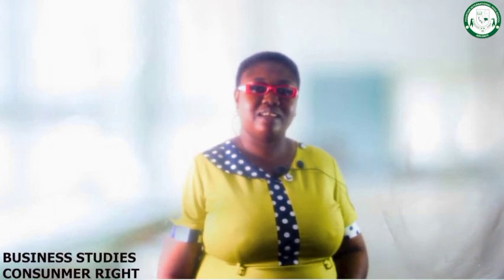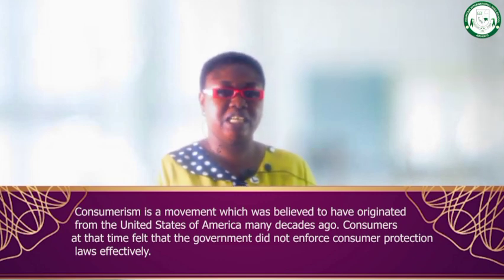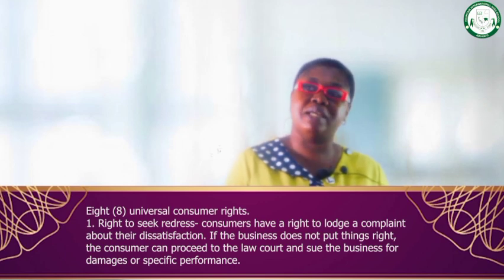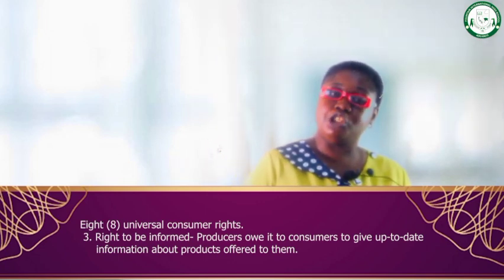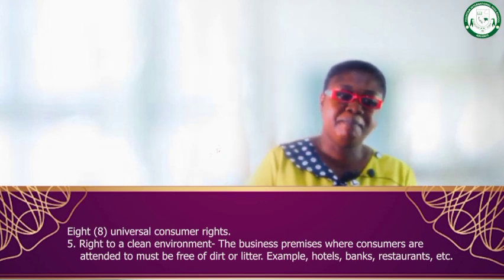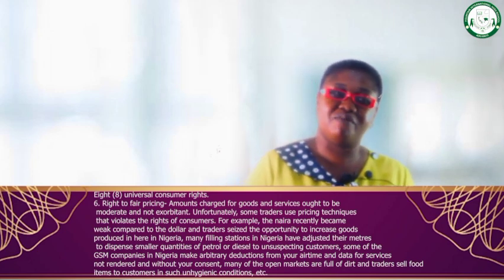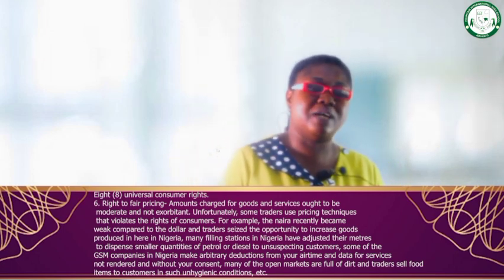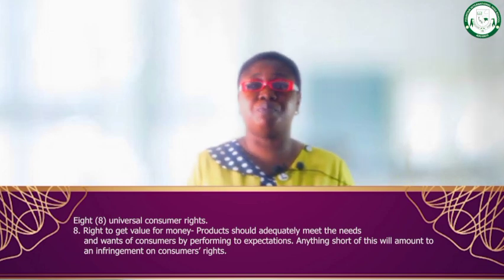Consumer Rights. Business Studies